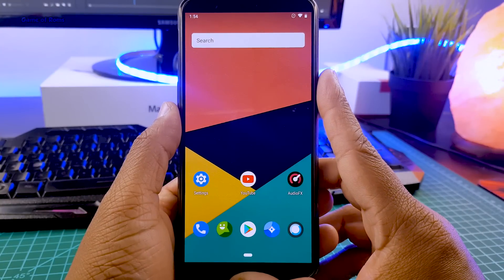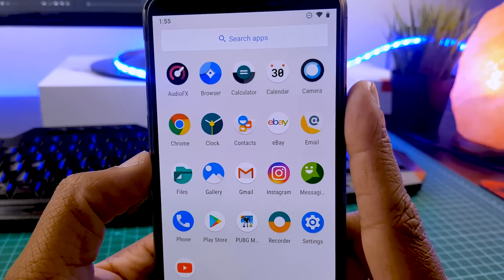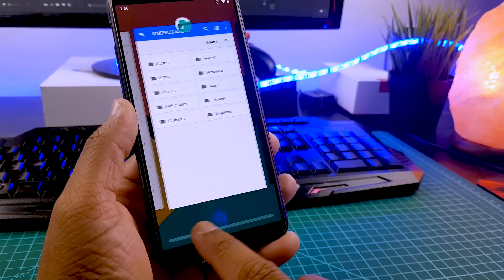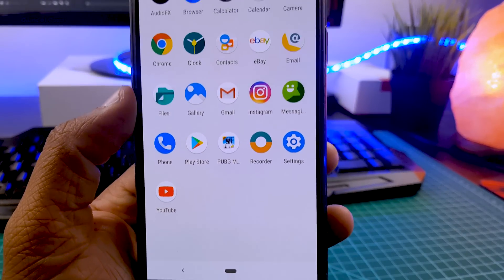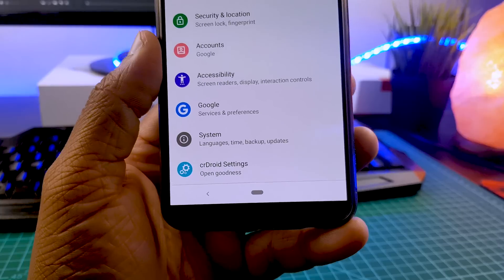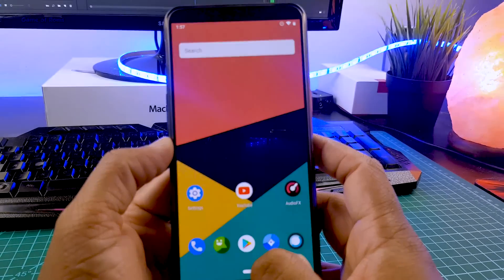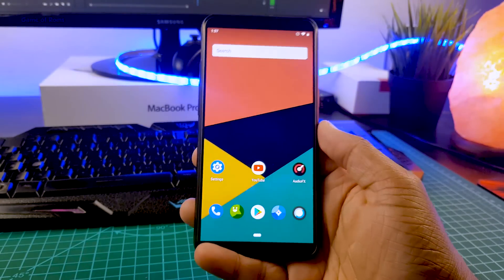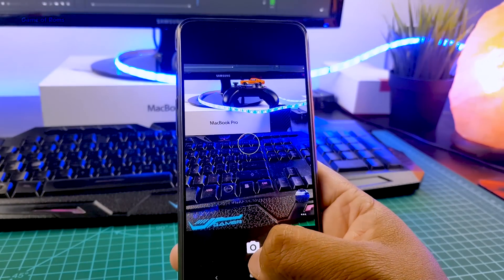CrDroid 9.0 Android Pie Custom Rom Review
CrDroid is back with android pie Custom rom update For Oneplus 5 Oneplus 5t Android pie roms are now available Now to download and install is cr droid worth installing is it better than lineage os 16 pie rom ? Lets find out

CHECKOUT AWESOME ANDROID PIE ROMS